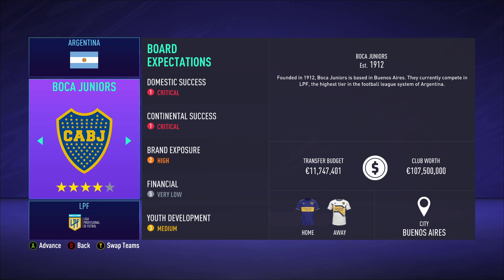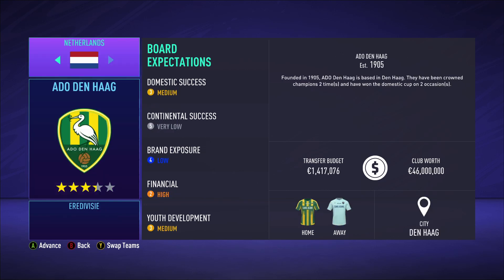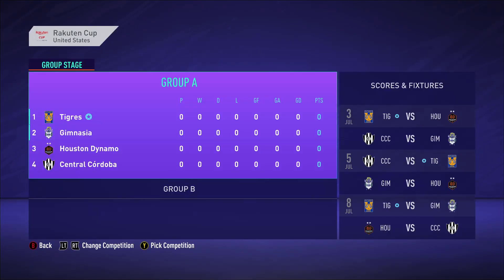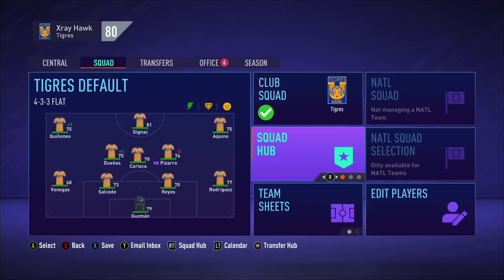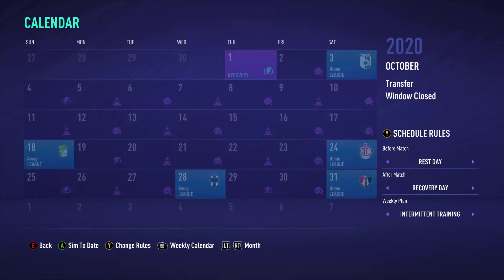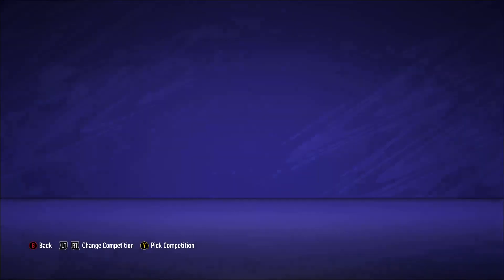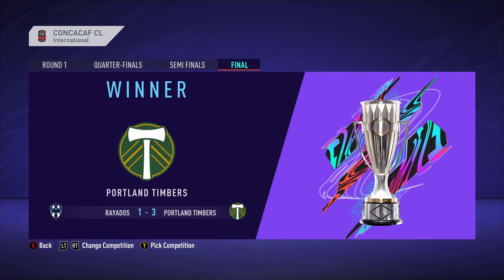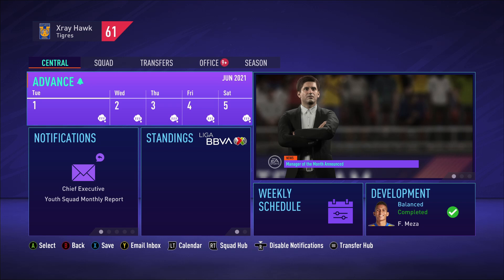CONCACAF in FIFA 21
Concacaf FIFA 21

In this video, I show care a MOD made by FIFER in which he adds the North American Champions league (Concacaf). I go through a couple of the new teams added as well as a couple of new features but most importantly i play out a season of the CONCACAF Champions League.